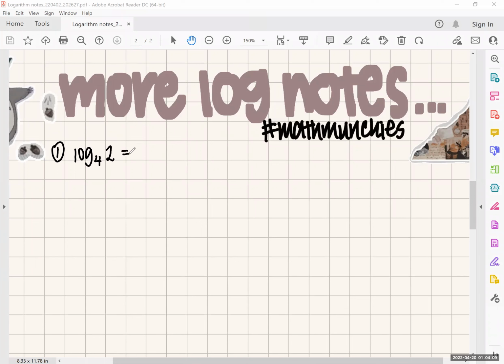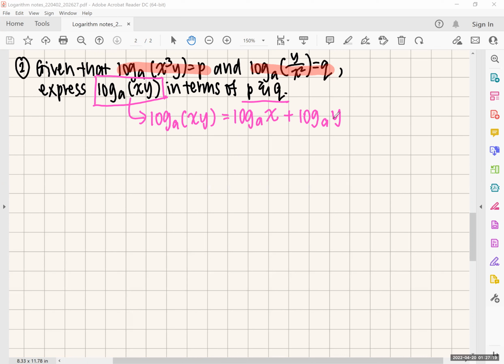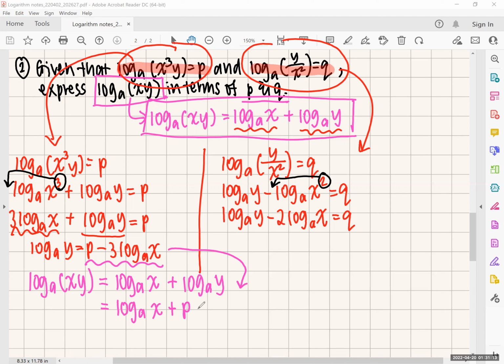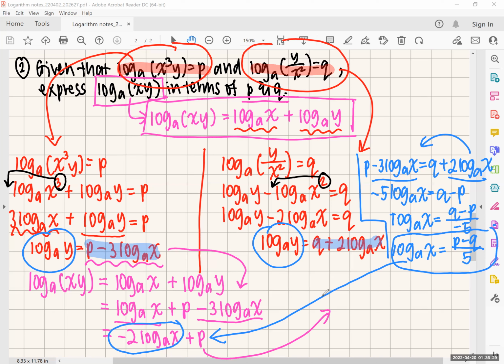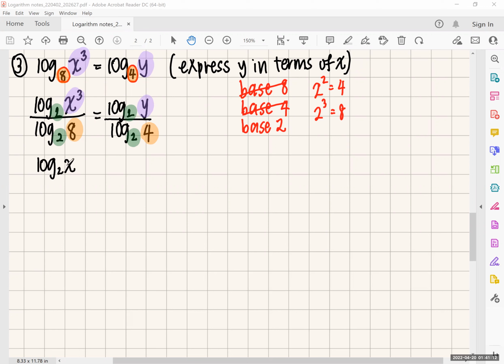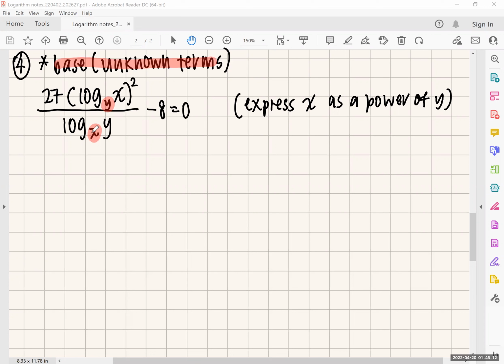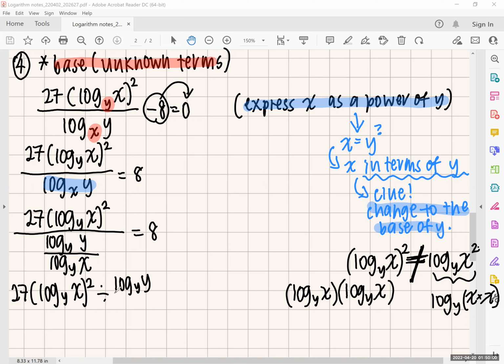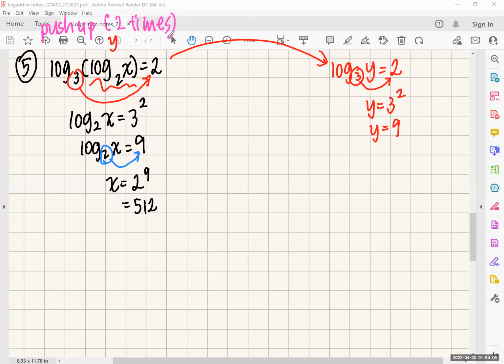Amath logarithm revision ( 5 tough challenging questions students usually struggle in)